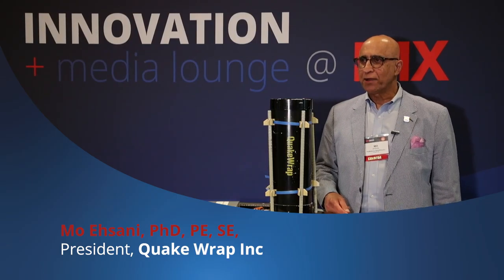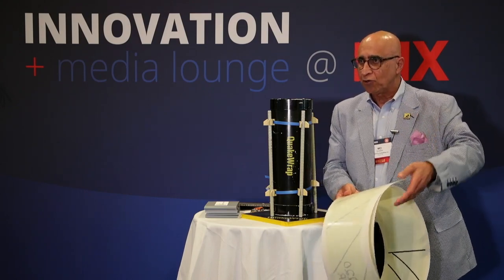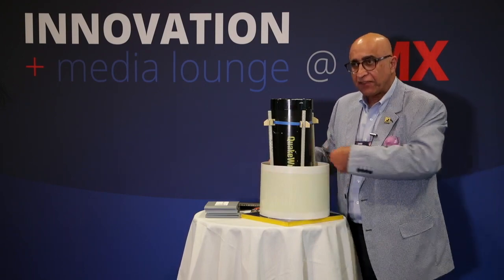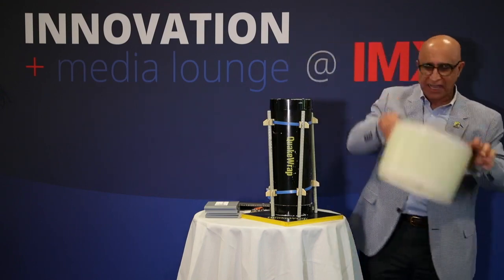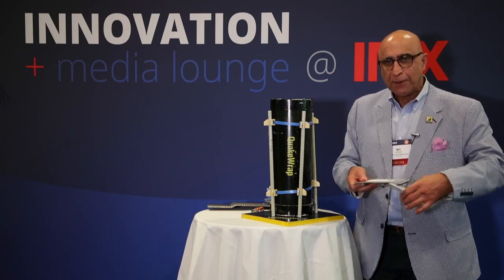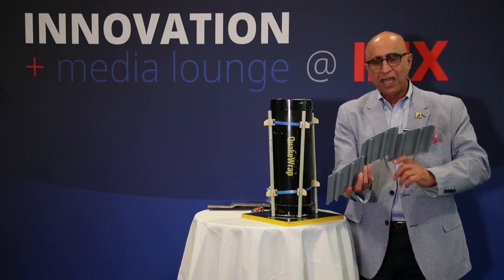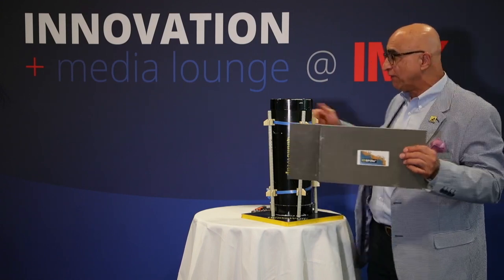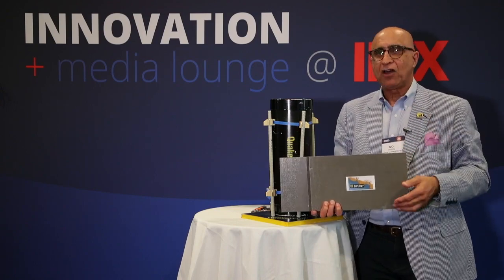Inland Marine Expo (IMX) PileMedic Innovation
Prof. Mo Ehsani discusses some of the products we offer for repair of marine infrastructure.  These include PileMedic jackets for repair of piles, as well as the installation process. He additionally explains the features of Form-A-Tube and SPiRe panels for repair of piles and seawalls or bulkheads.